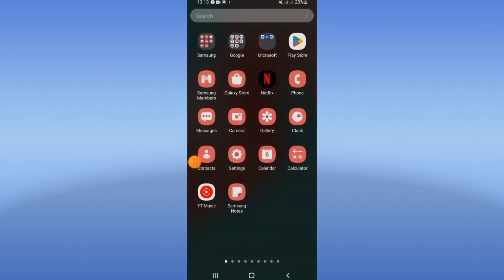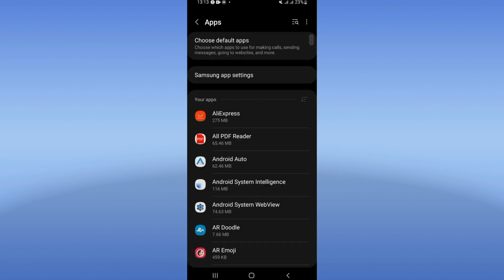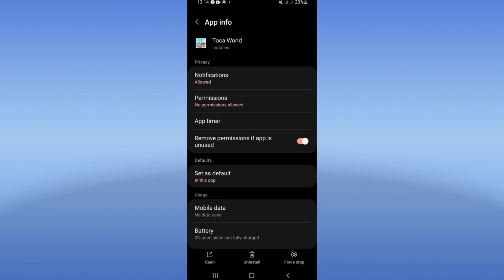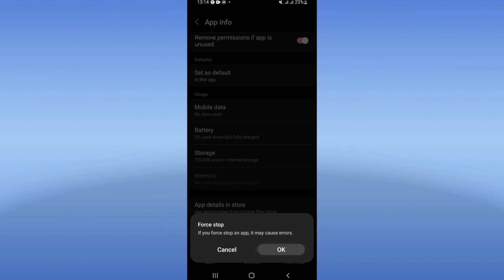How To Fix Sound Problem On Toca Life World Game App 2025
in this video we discuss :
How To Fix Sound Problem On Toca Life World Game App 2024